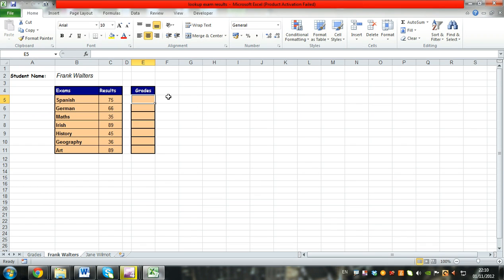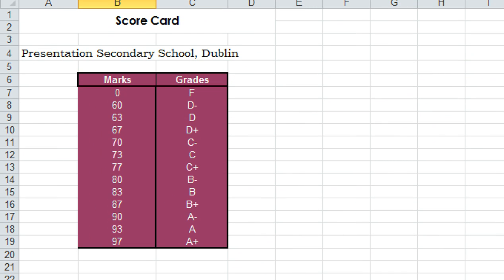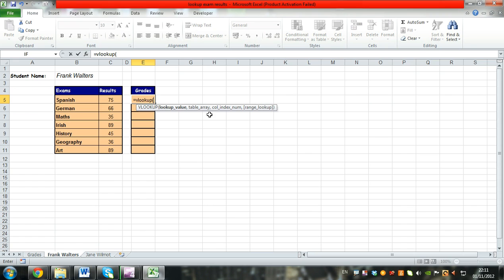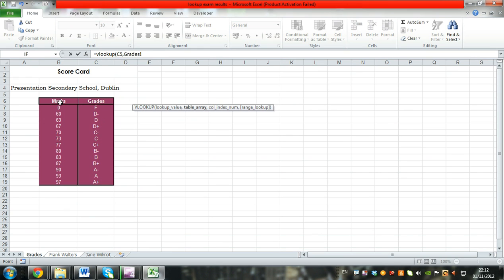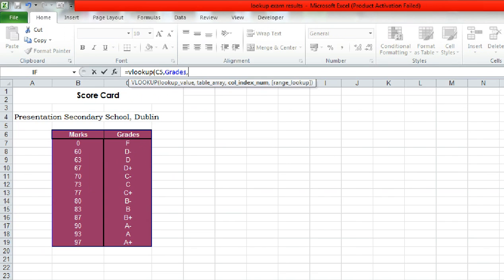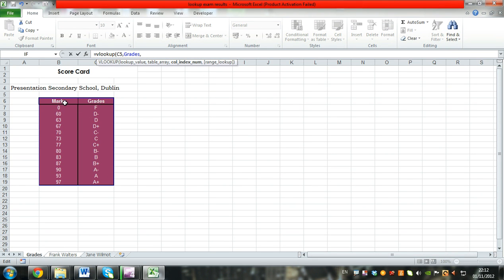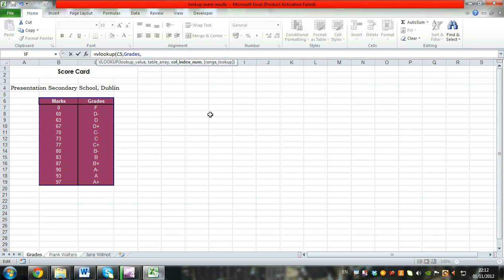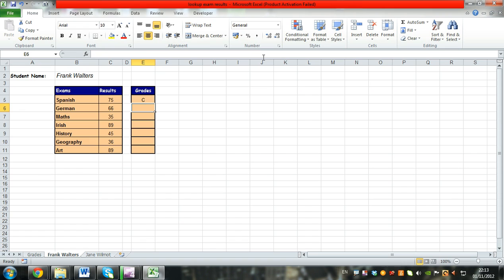Microsoft Excel 2010 VLookup